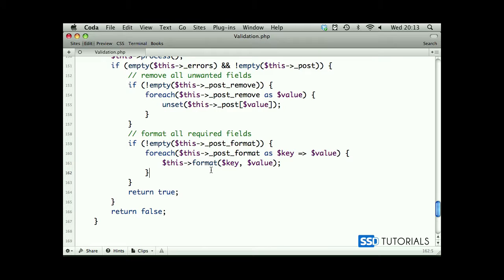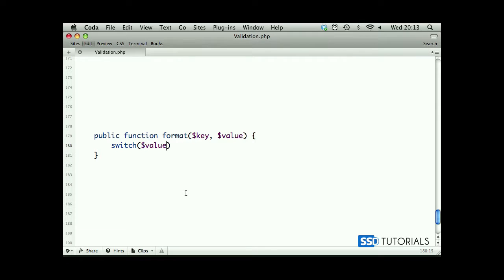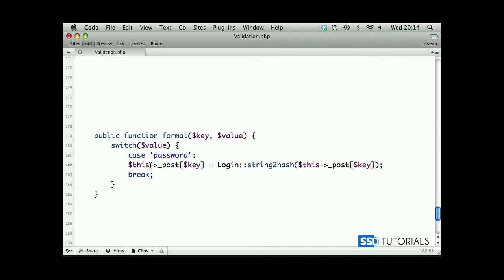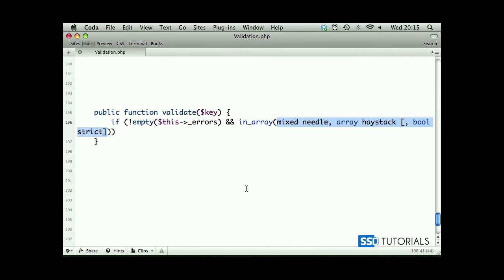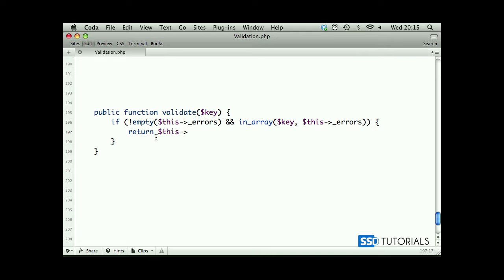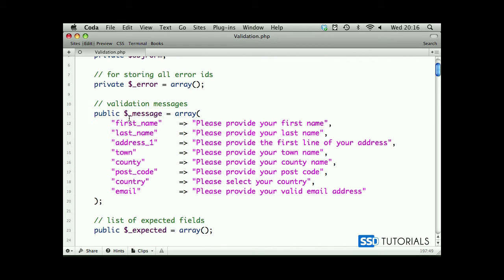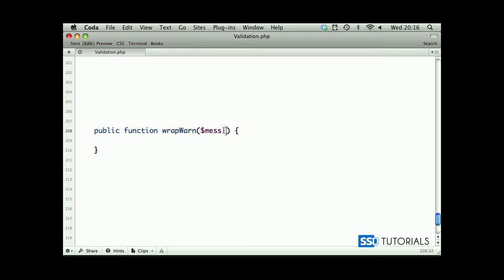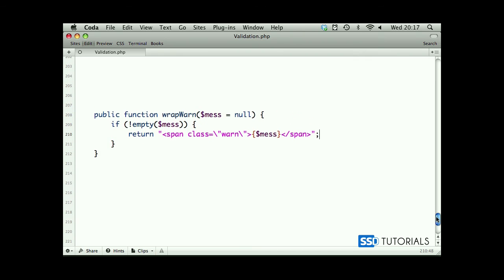09-06: E-commerce application with PHP, MySQL, Ajax and PayPal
Format and validate method